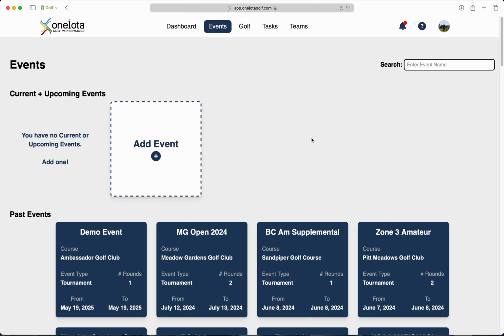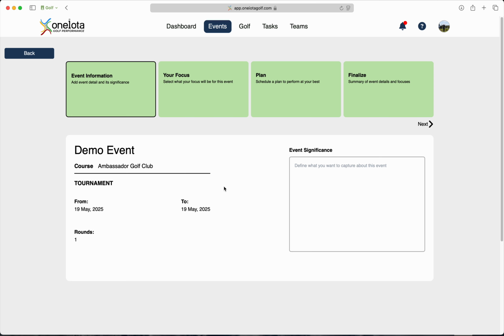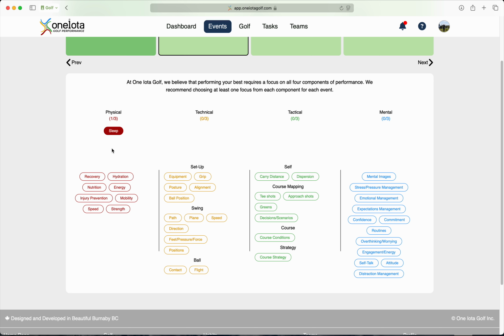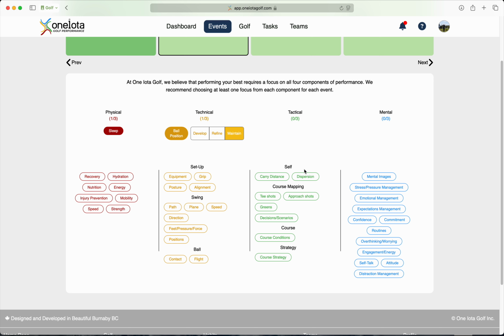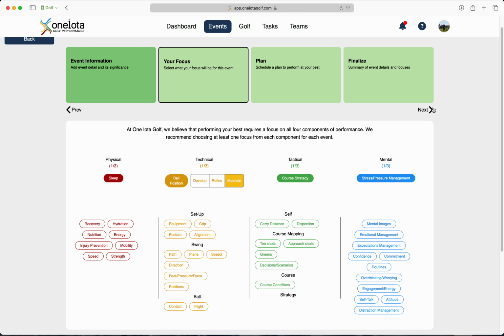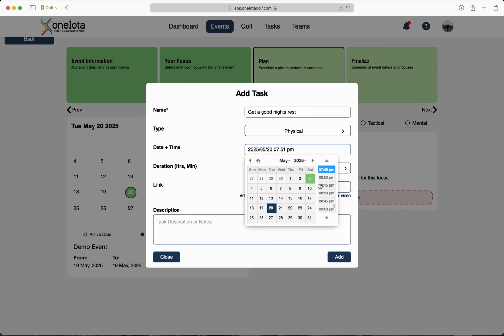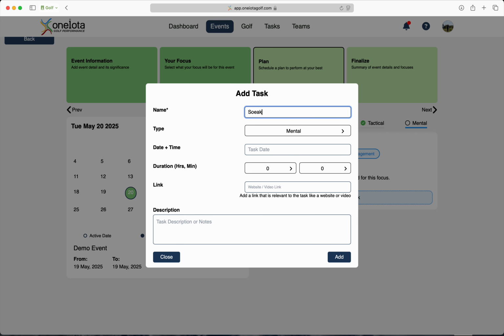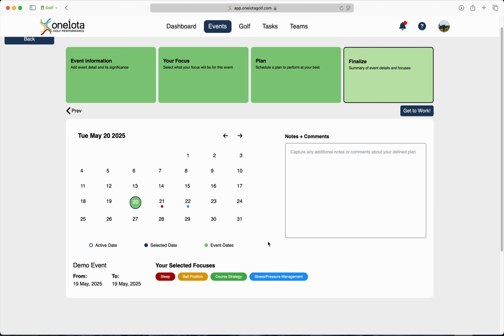One iota Golf Help - Pre Event Form